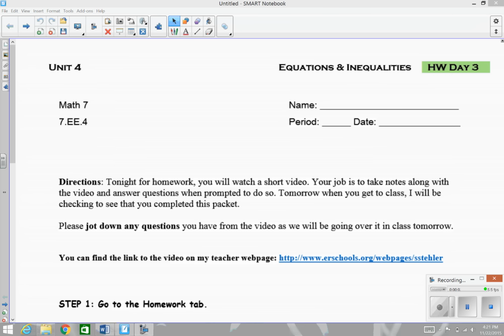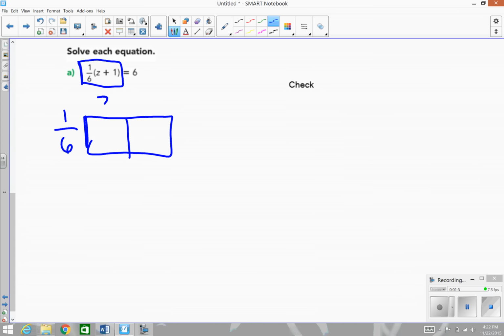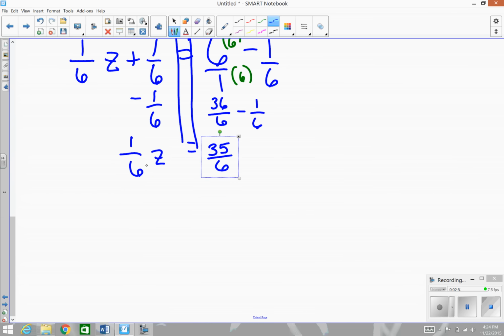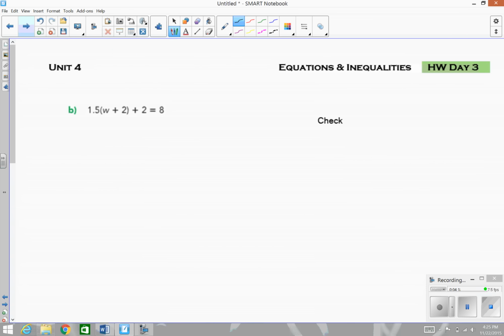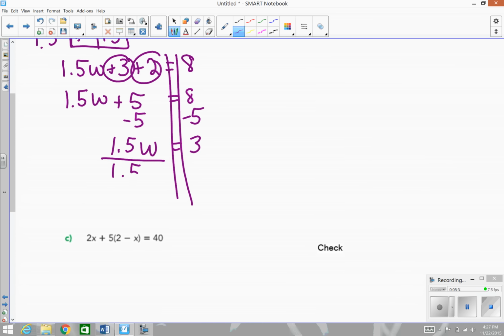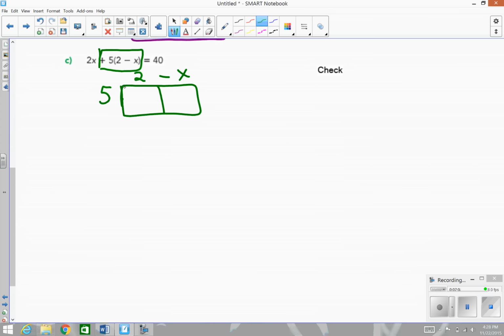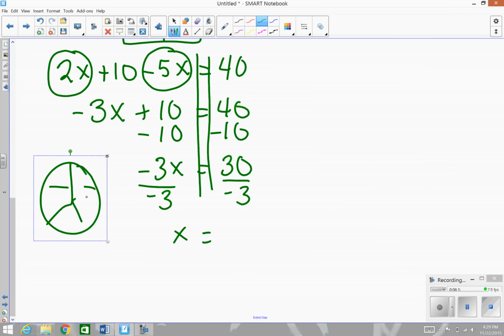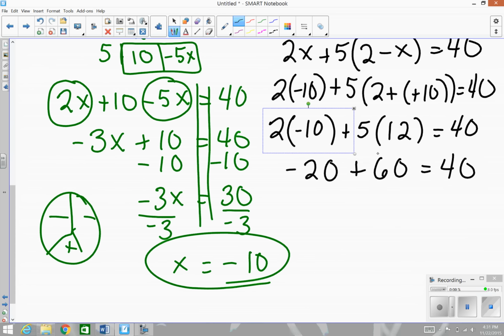HW 3 Solving Equations that are in Factored Form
Use the distributive property to help you solve equations!